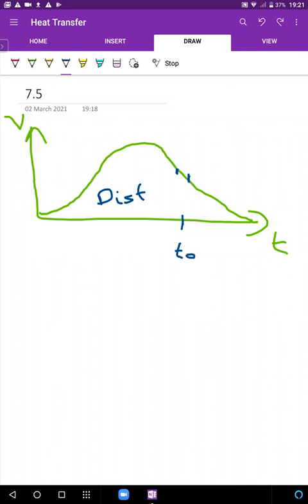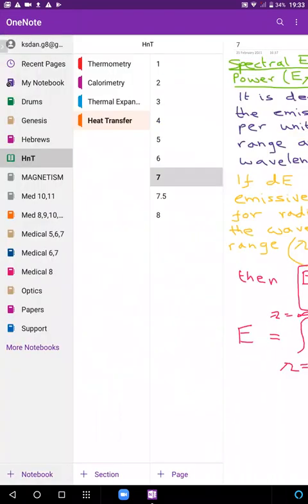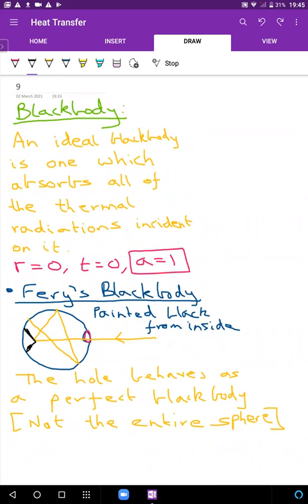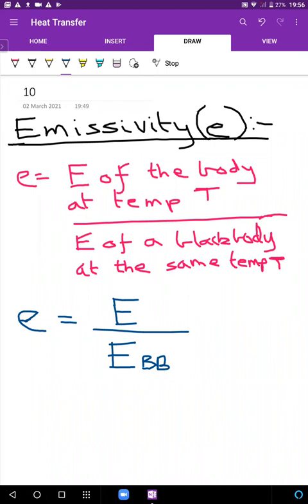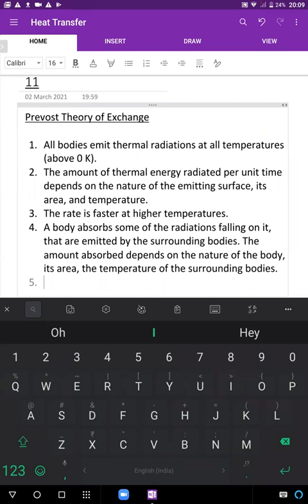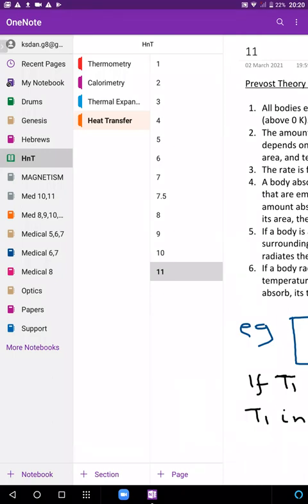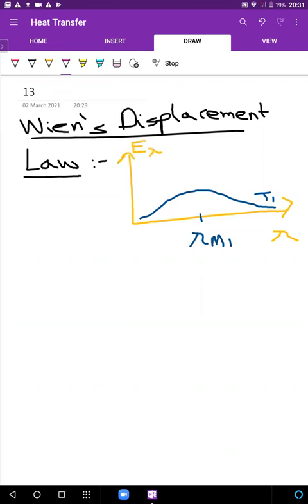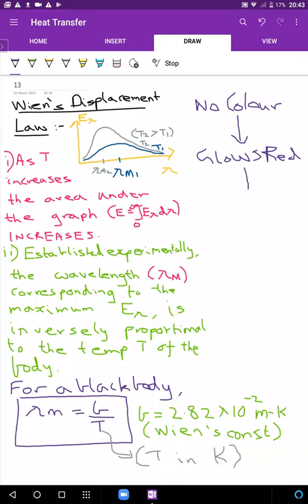14 02 03 21 Heat and Thermodynamics